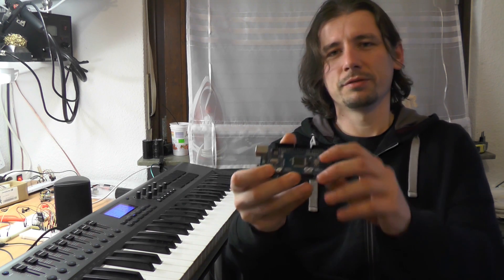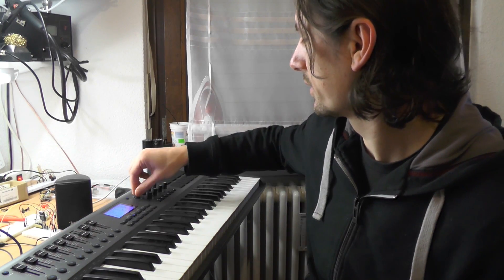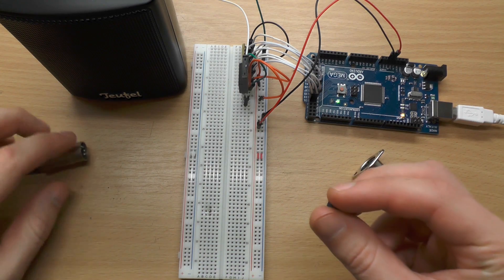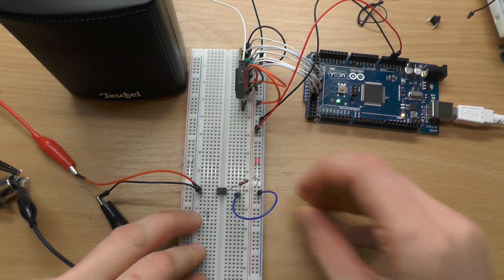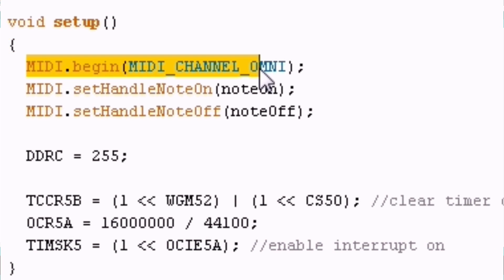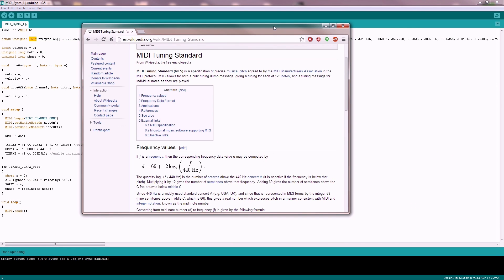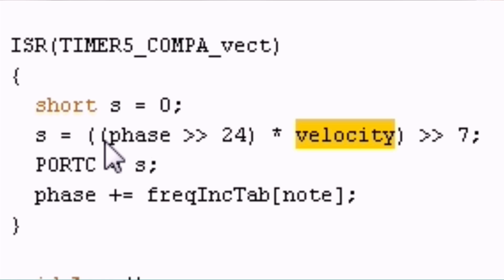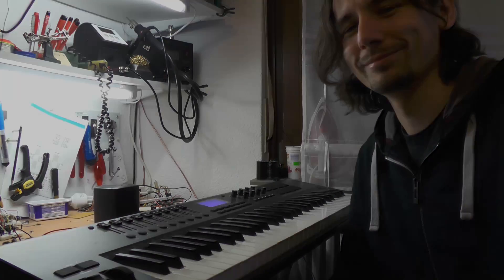Arduino MIDI synthesizer (Part 1) - Basic MIDI IN circuit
This tutorial shows the most simple MIDI-in implementation for the Arduino. The Amtel mega controller will be used as a synthesizer. It is simple monophonic saw tooth in this part as introduction but will be improved in upcoming parts. It can be easily transferred to any Atmel mega circuit.